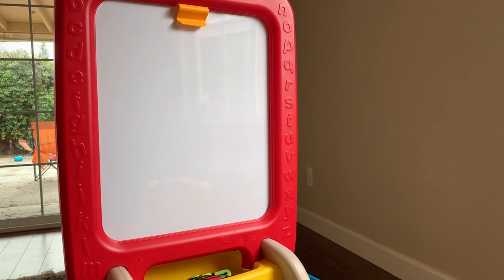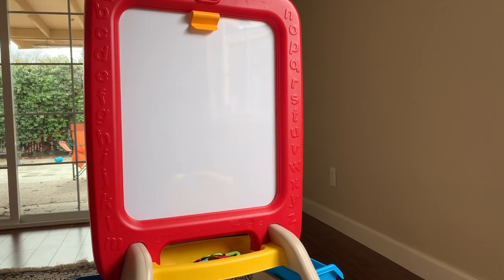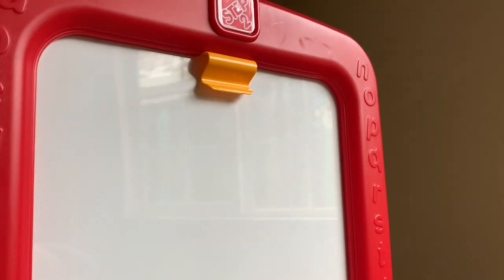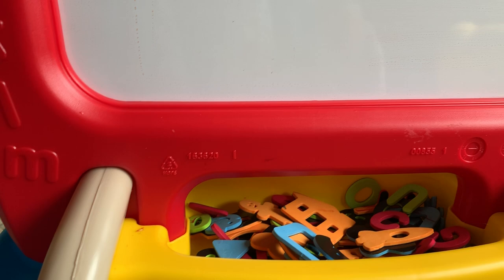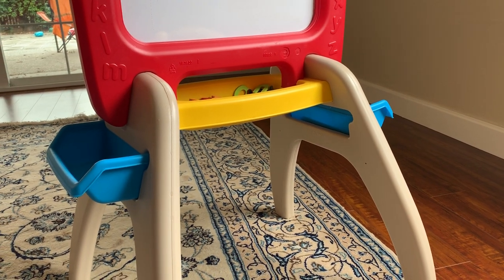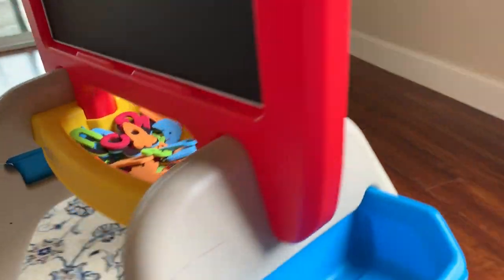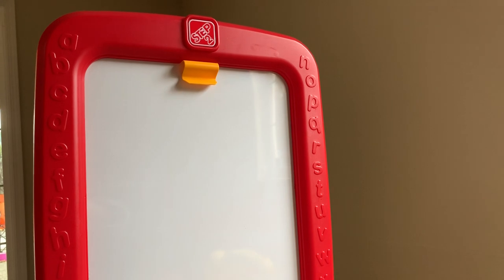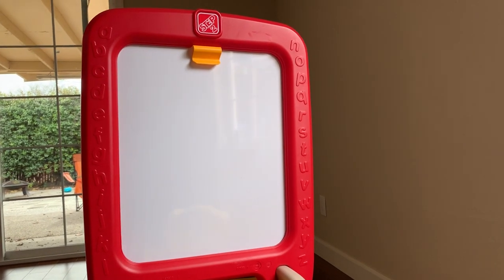Step2 All Around Easel for Two - Baby Product Review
This is a review video of the Step2  All Around Easel.

Please watch this video to learn more about the Step2  All Around Easel and if you have any questions about this product, please leave them in the comments section below.

Mentioned Products,
- Step2 Easel
- Step2 Easel (foldable)